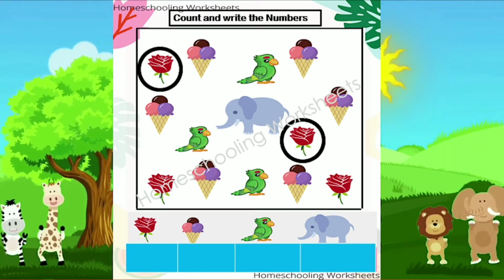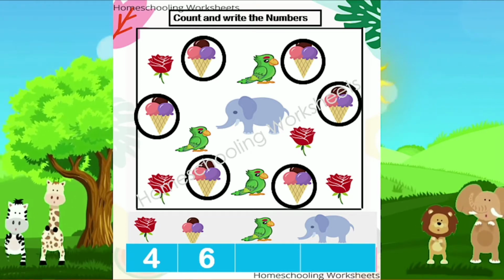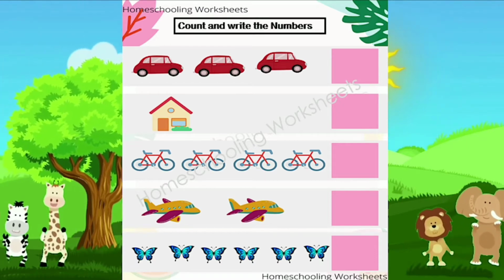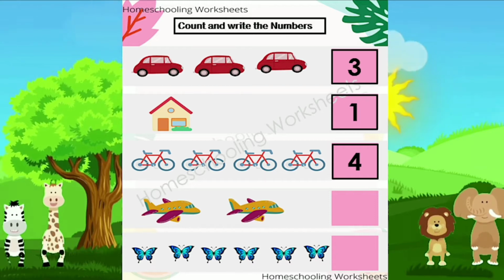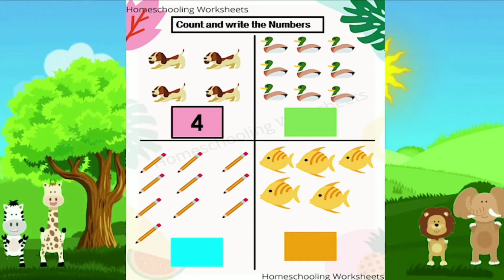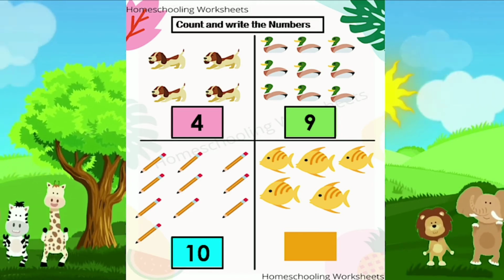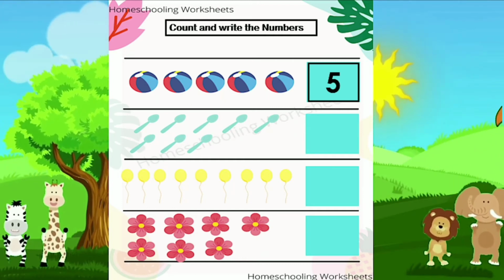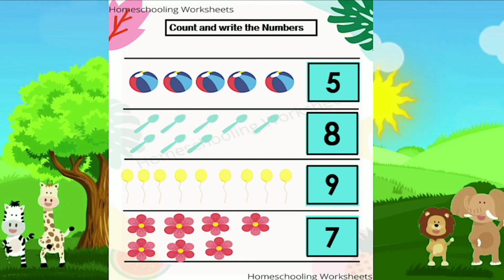Maths daily practice homeschooling worksheets for Nursery,LKG kids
@Homeschooling Worksheets ​